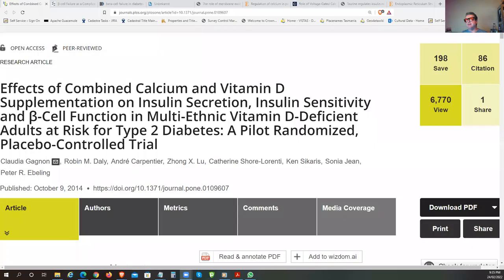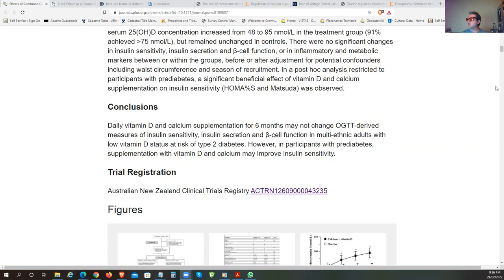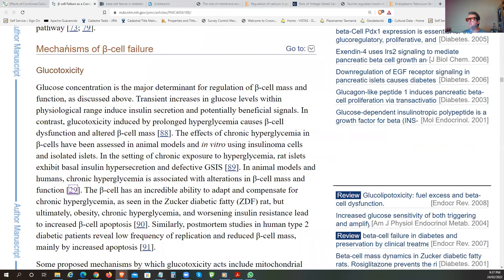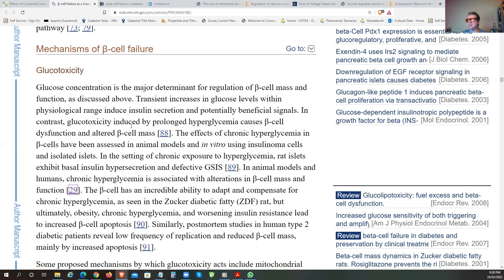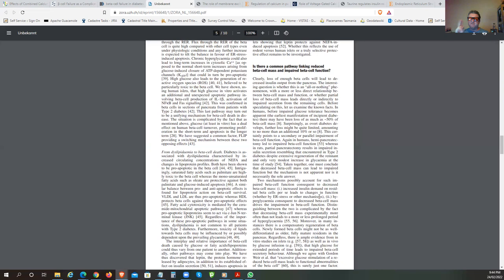What Causes β cell Failure & Can It Be Reversed (Pancreas Dysfunction)